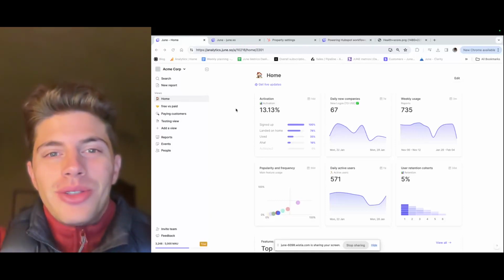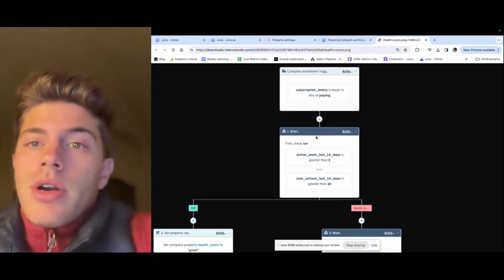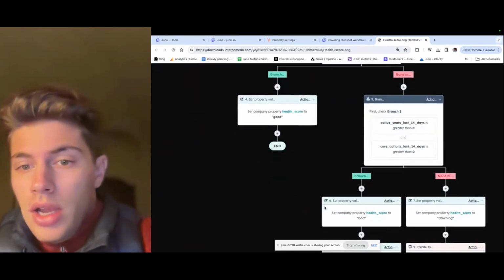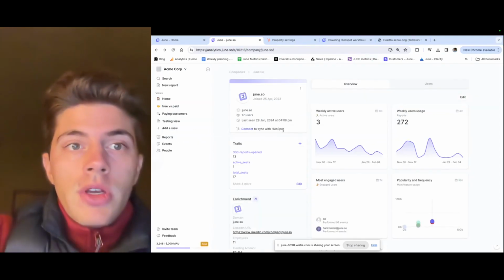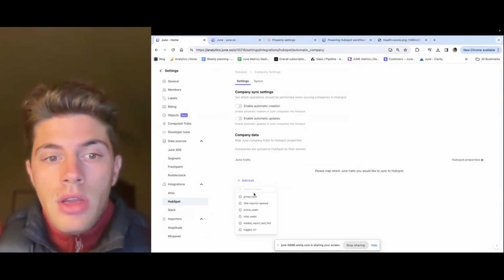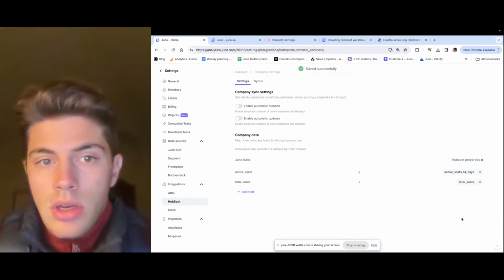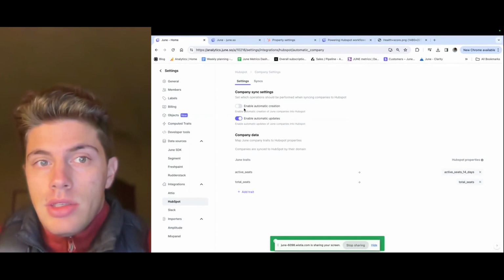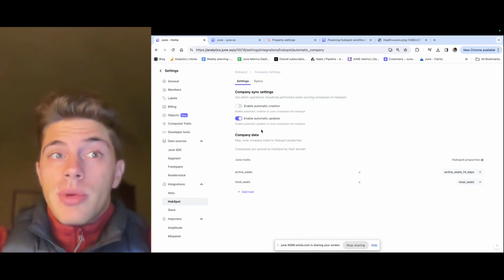How to send product data to Hubspot - June - Hubspot integration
Empower your Success and Sales teams by integrating your product analytics data directly into HubSpot with June's advanced integration.

This powerful integration facilitates a real-time sync of your product's user and company information with HubSpot, along with any additional data you choose to transfer.

All of this without any complex ETL / Data-warehouse involved.

Key features of the June - HubSpot integration include:

Tracking an account's journey from onboarding to full engagement.

Alerting the Success team about accounts that may be at risk.

Notifying the Sales team about potential upsell or cross-sell opportunities.

By leveraging this integration, you can effectively activate, retain, and monetize accounts through strategic use of product usage data within HubSpot.

Get ready to enhance your team's efficiency and data-driven decision-making.

Happy syncing! 🔌